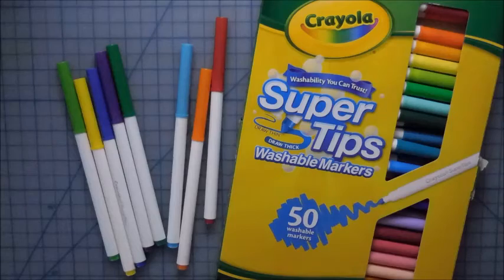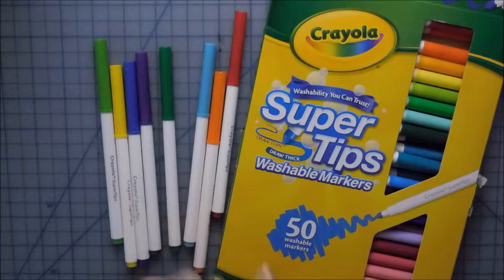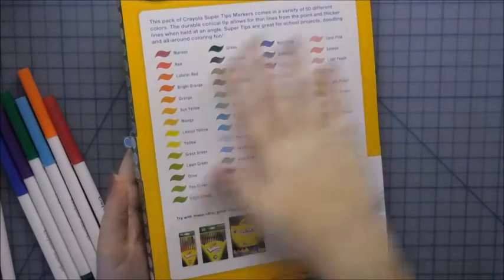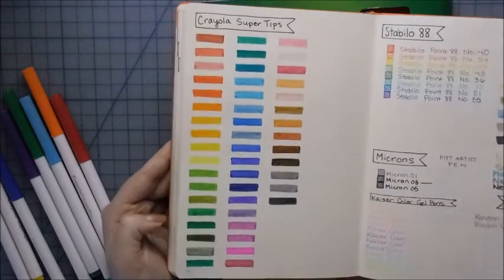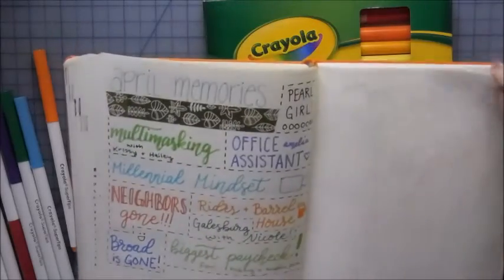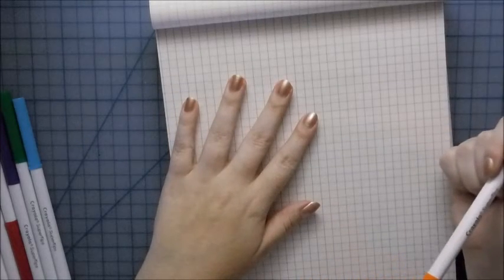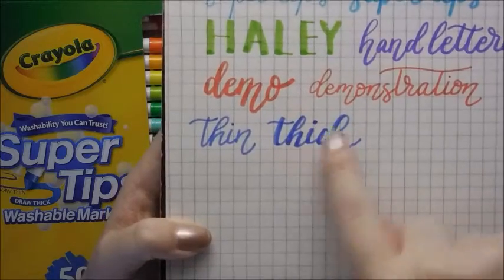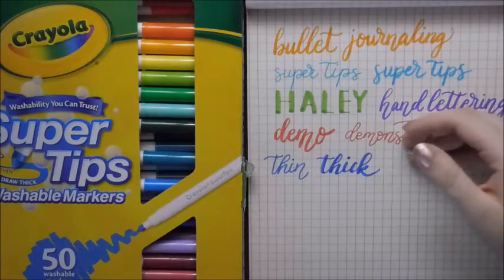Crayola Super Tips | REVIEW + DEMO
Hi everyone! I'm so excited to finally have these markers and share them with you! You saw me use them in my PWM May video, so here's a little more info on them and how amazing they are (: